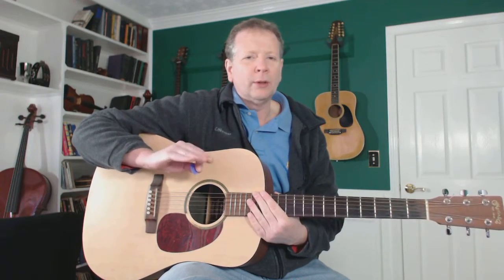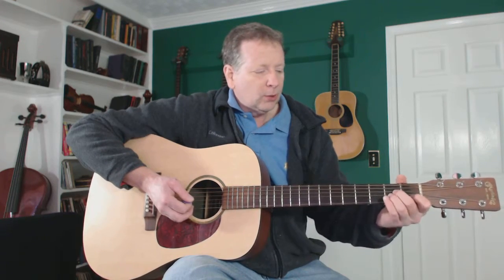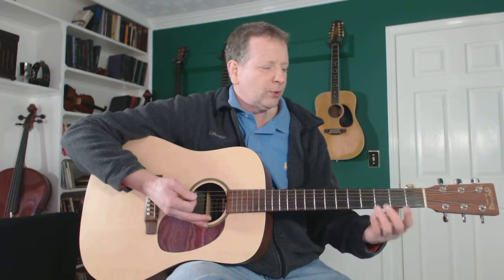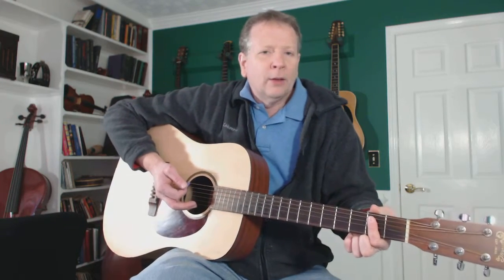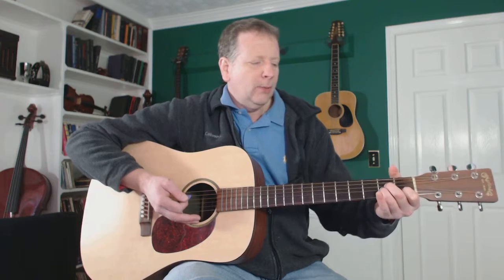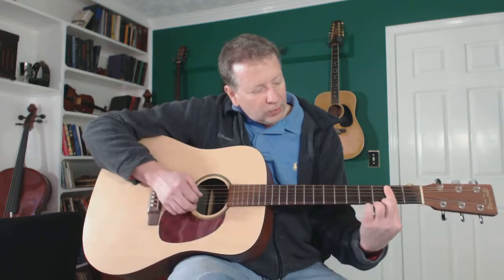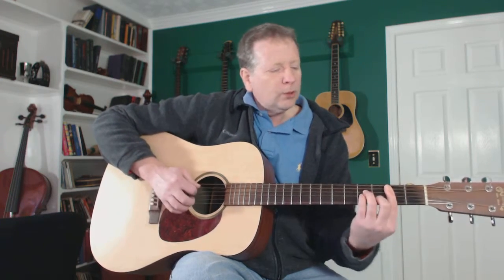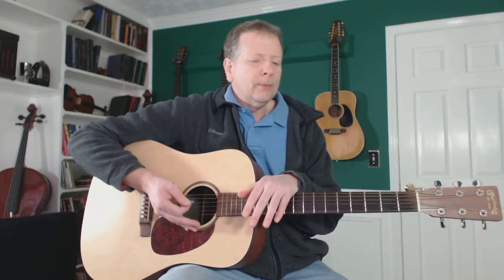Barre chords: A-form Minor and Minor Seventh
The trick to forming A-form barre chords is keeping your barre finger straight, your wrist bent and adjusting the barre up and down as needed to access notes.